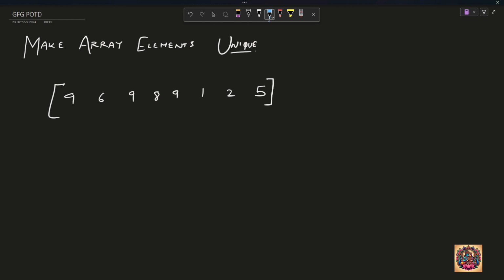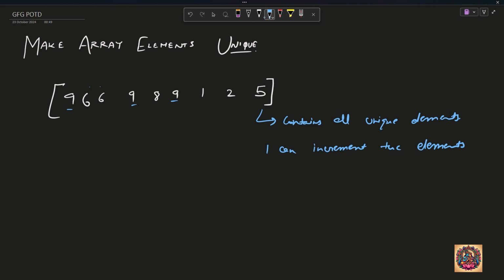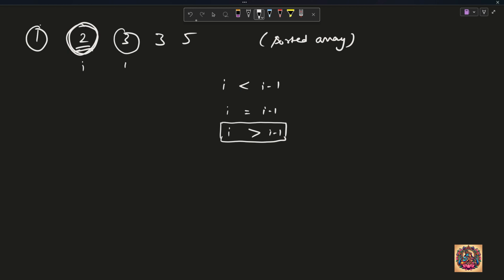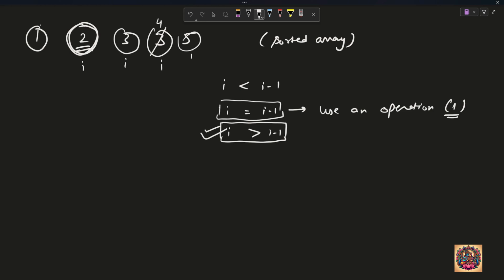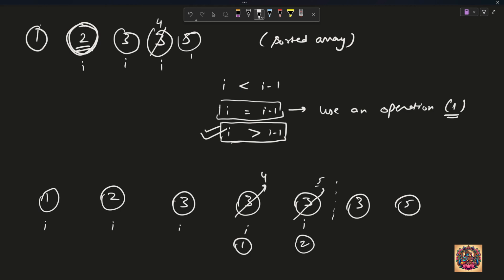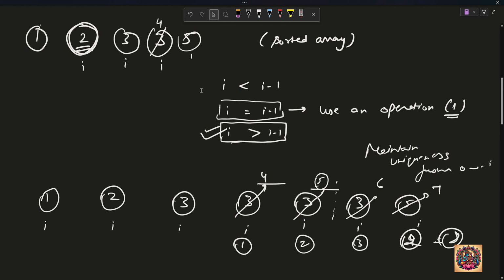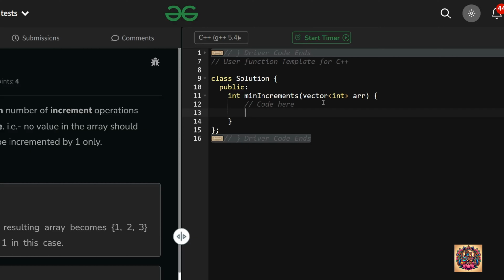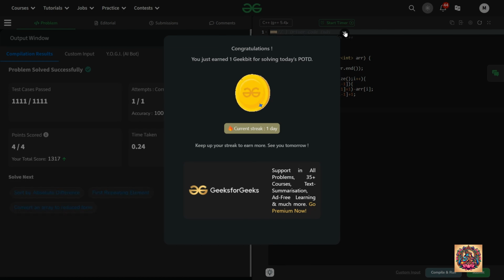11. Make array elements unique | GFGs | POTD (Problem of The Day) || 11.11.2024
Drop them in the comments below! Let's learn and grow together.Happy coding! 👨‍💻gfg POTD geeksforgeeks problemoftheday c++